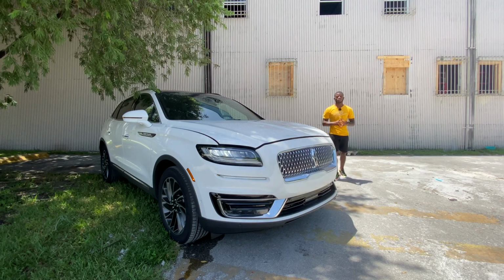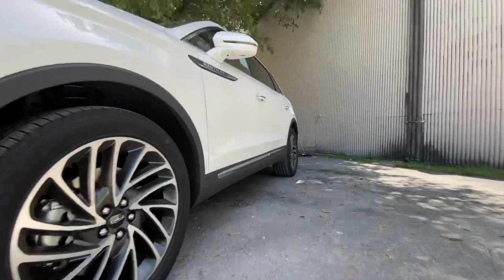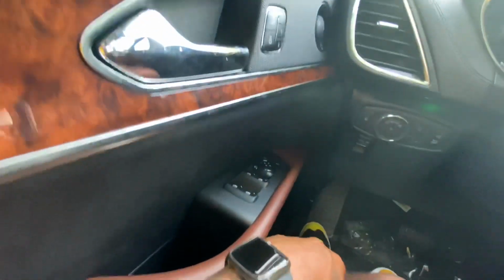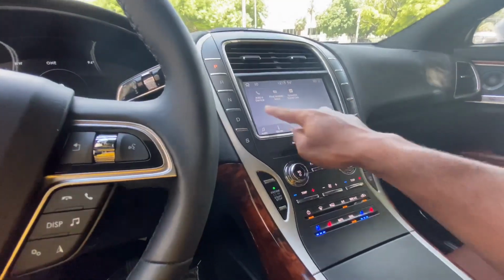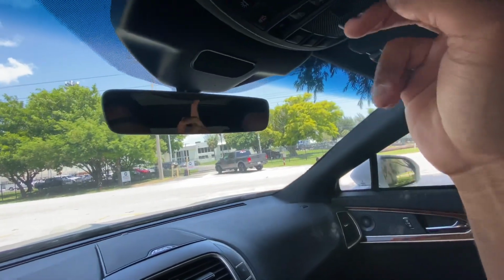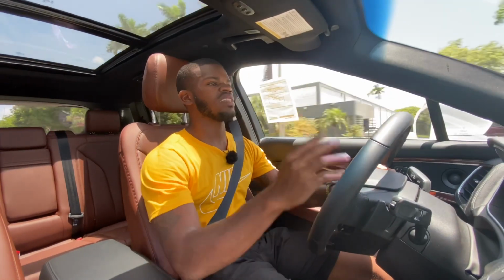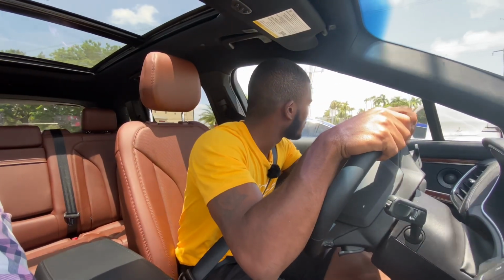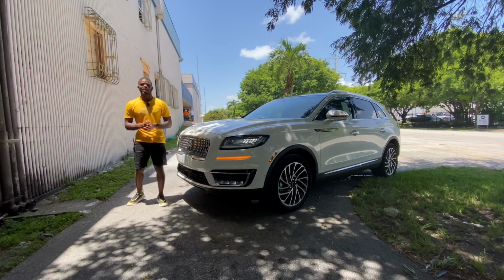2020 Lincoln Nautilis - Should Lexus Be Worried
Ask For Chris